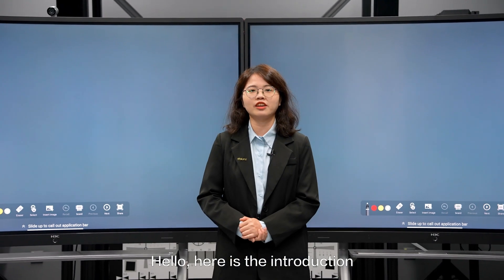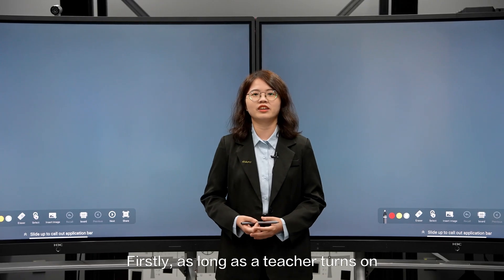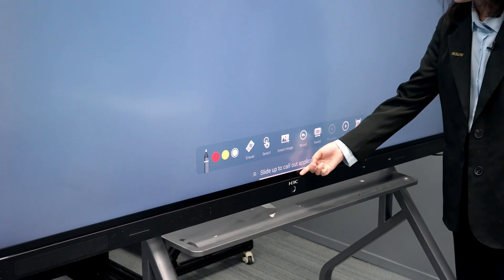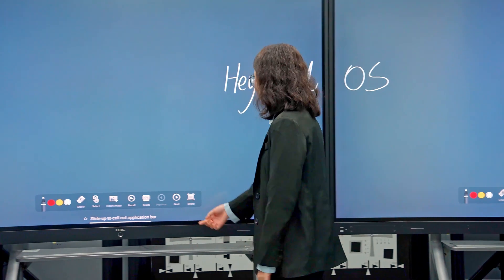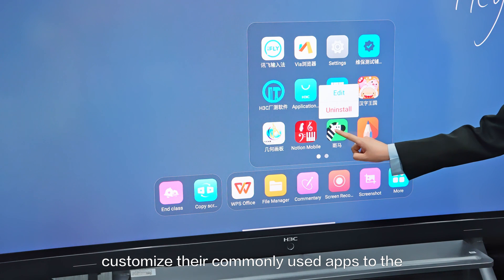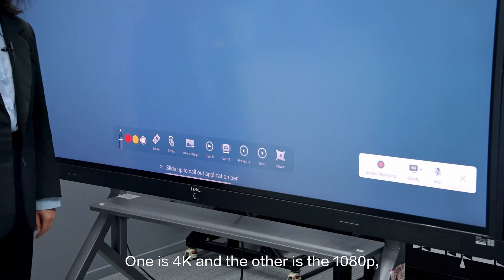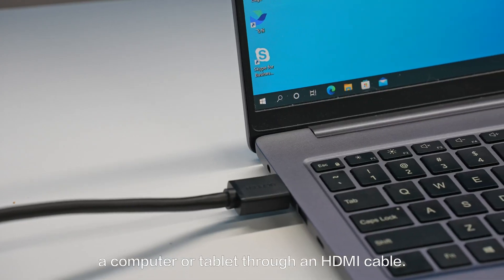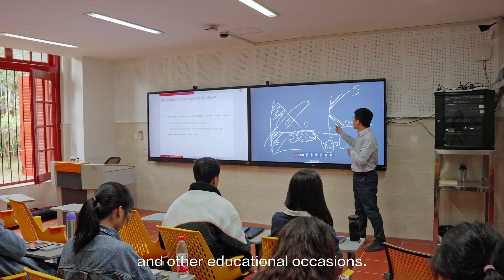Introduction of H3C Heyboard OS, a new generation of H3C MagicHub for education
H3C Heyboard OS is a self-developed operating system, which brings a performance 12 times than other Android tablets.
Heyboard OS can run on dual screens, triple screens, quad screens to make different teaching solutions, which can be widely used in classrooms, in primary and secondary schools, universities, training centers, and other educational occasions. It will create an incredibly simple and convenient digital teaching space.